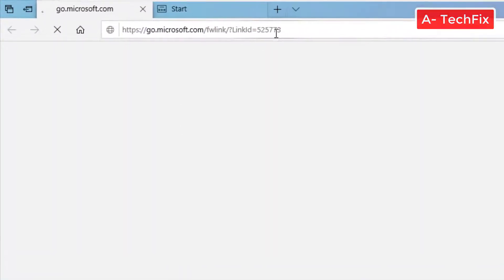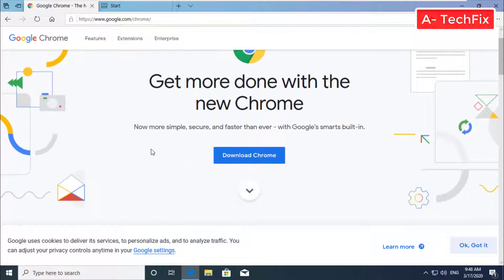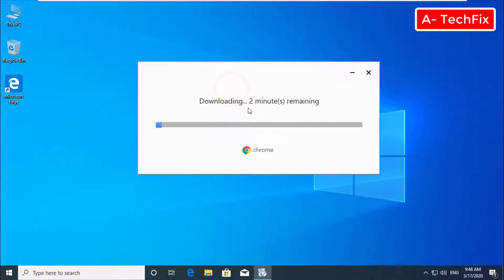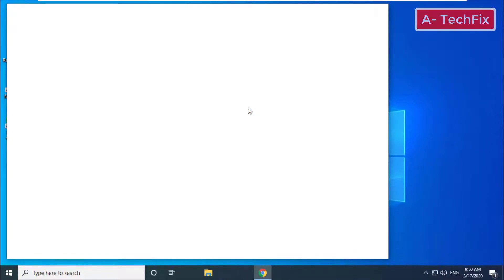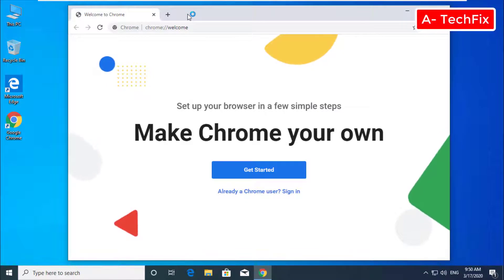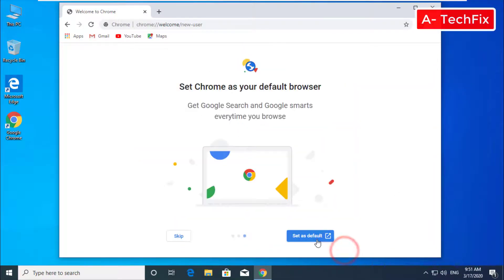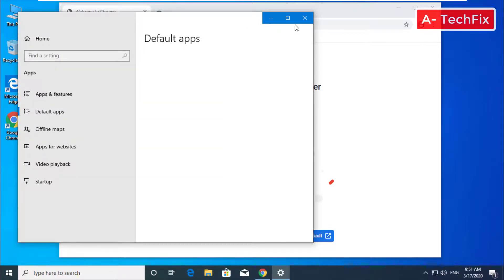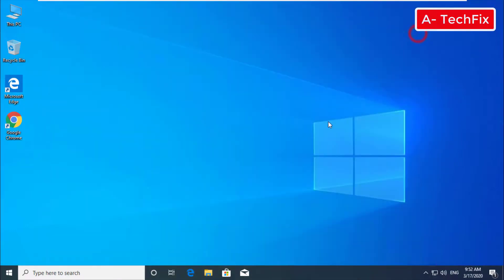How to download google chrome on windows 10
Thank you for respecting the terms of this license! How to download google chrome on windows 10
In this video we will learn how to download google chrome on windows 10 step by step.